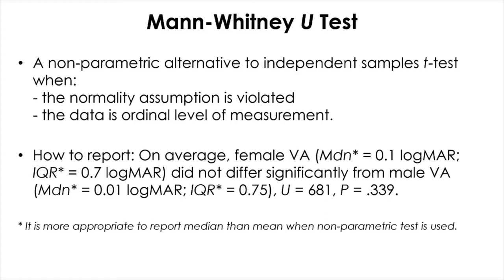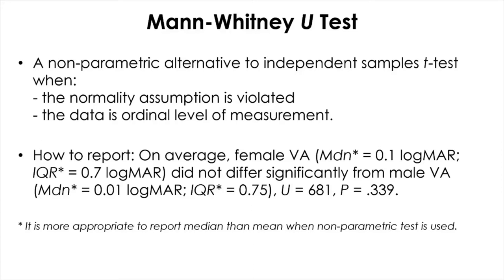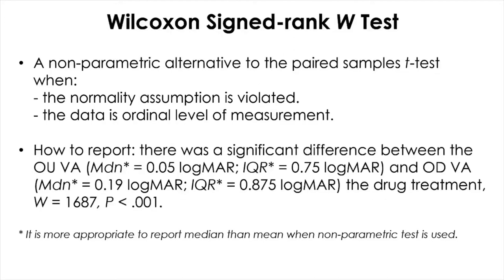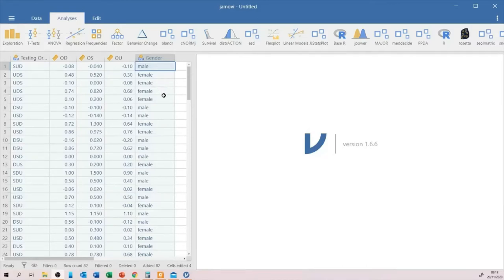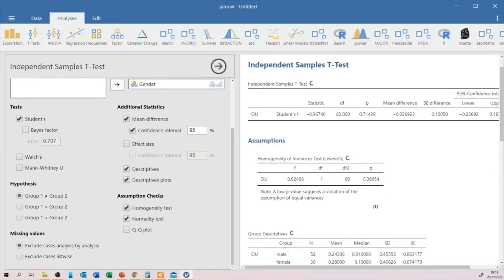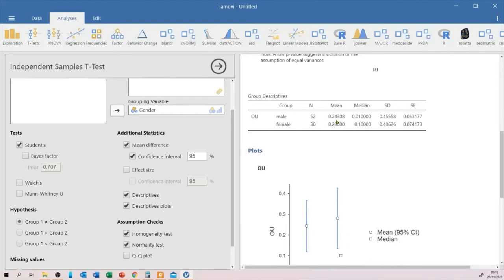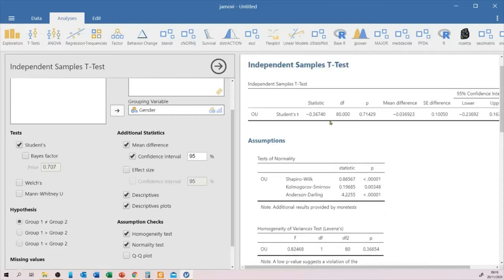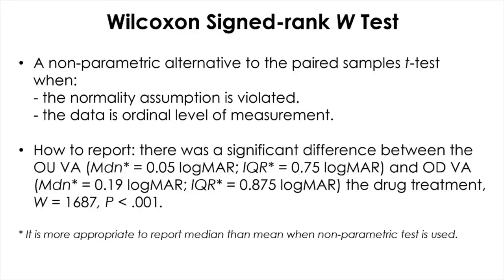05. Non parametric tests